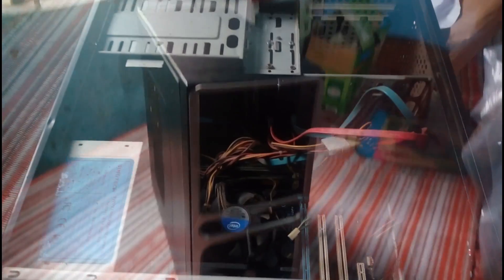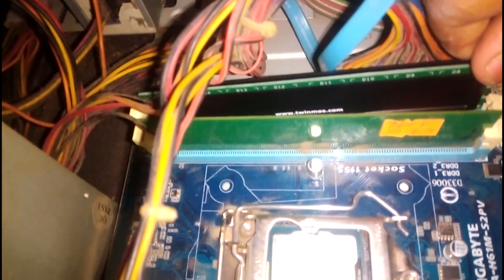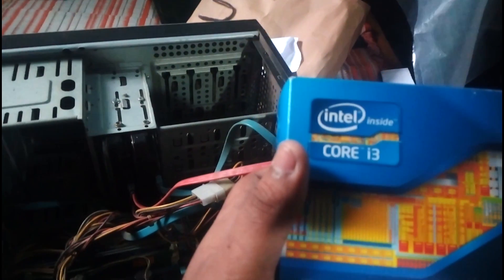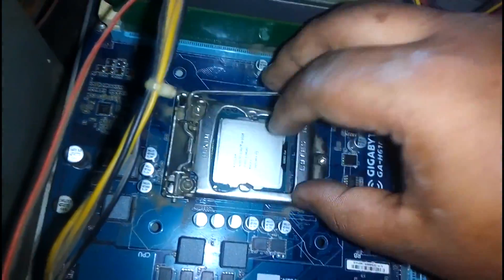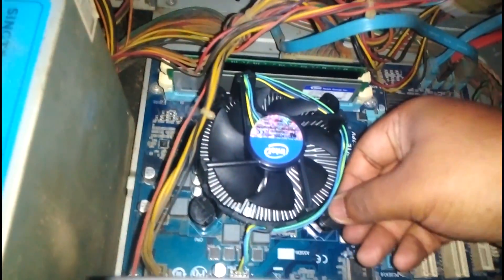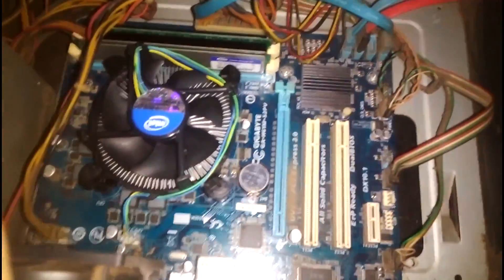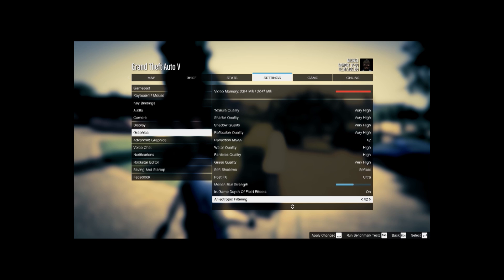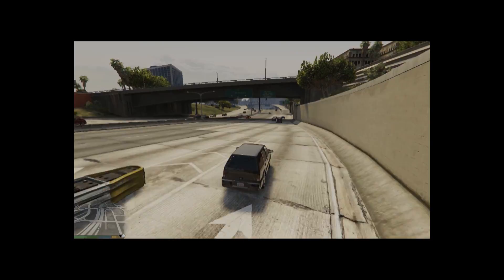How to make a Old PC into a Gaming PC in your Budget | Make your old pc into a gaming pc under $250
The PC that I used is a 3rd Gen PC which is maybe from 2010
It has only 2 GB ram And A dual core Processor.
See How i made it into a super gaming PC That support GTA V in Very High Settings And Playabe every highend game

Suggations
If you Have Some Xtra money then buy GTX 950 but u also have to change ur Power Suply
Use 18.5" Display means 1366x768 Display for more Performance

PC Parts
Processor : i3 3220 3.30 Ghz
Ram : 2+8=10 GB RAM
Hard Drive : 1+0.5=1.5 TB Western Digital
GPU :  GT 730 2GB DDR5 from Gigabyte